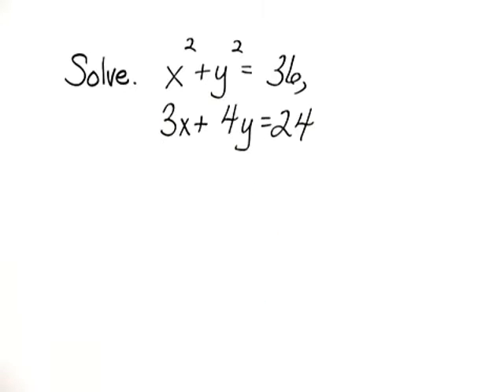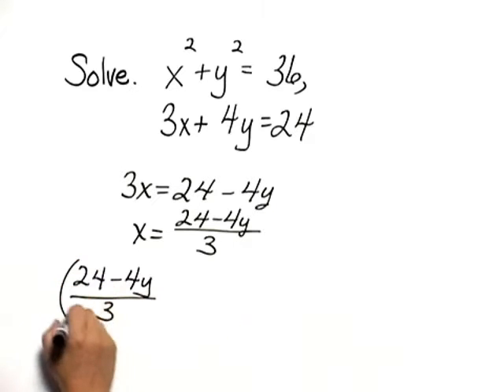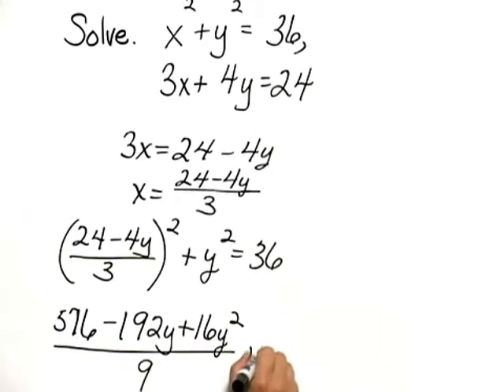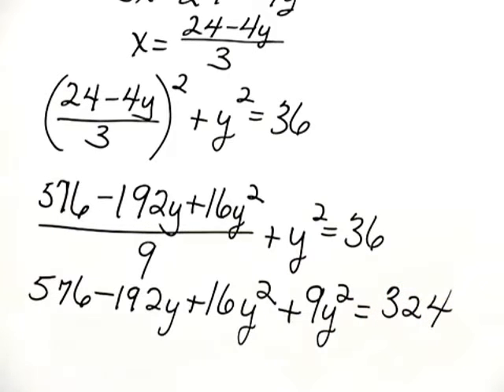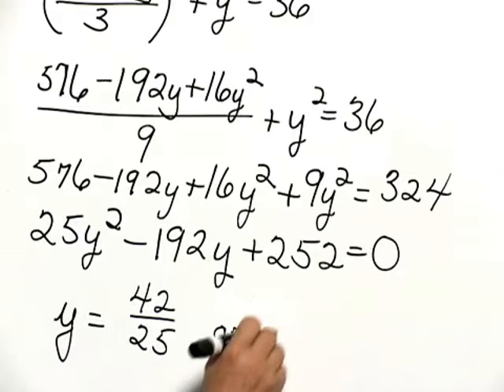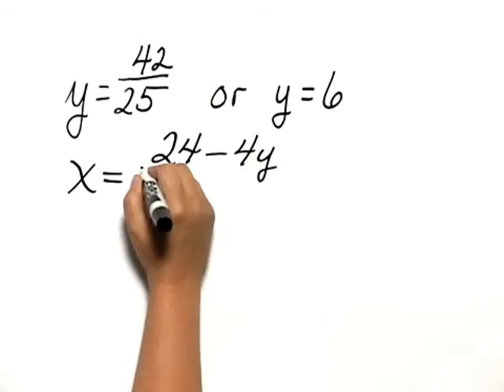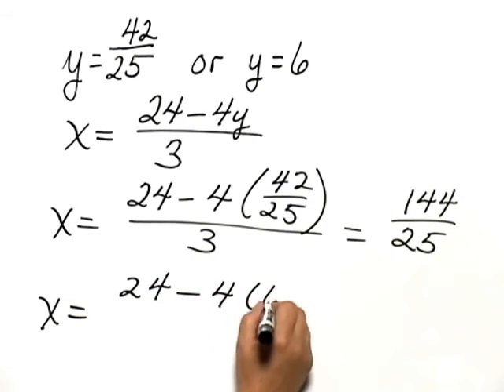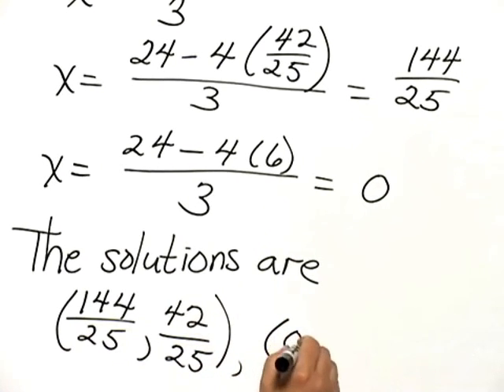Bittinger Inter C&A Ch10 Ex 10